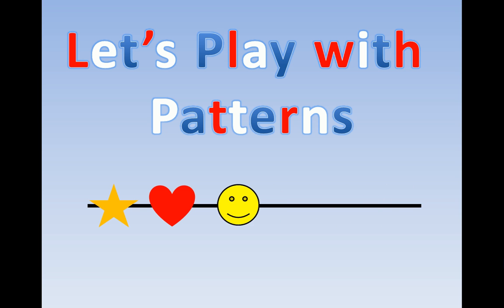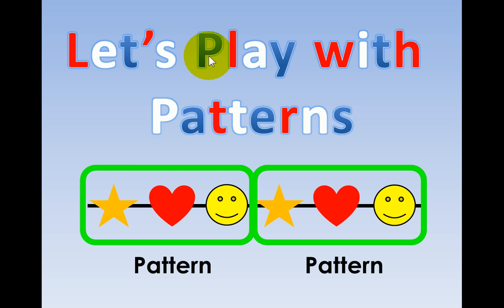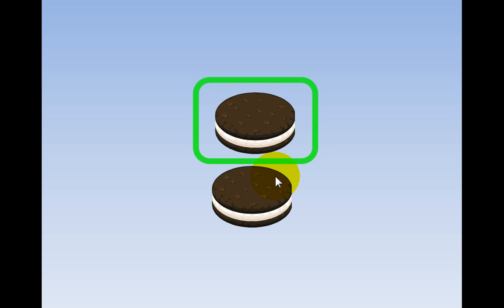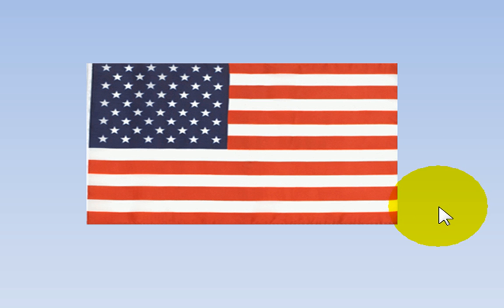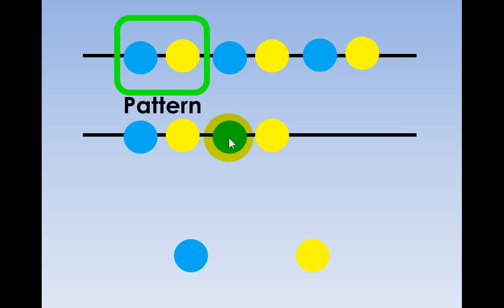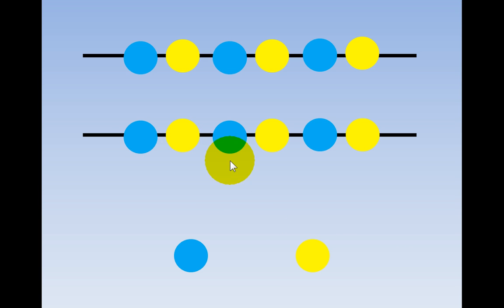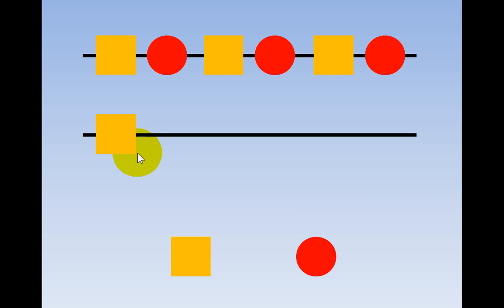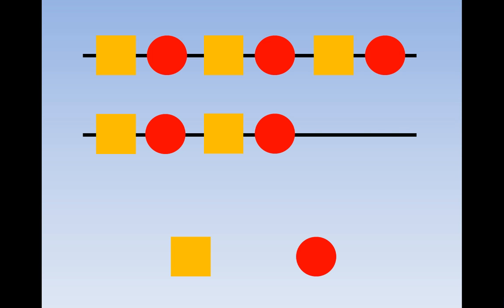We See Patterns Everywhere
Practice with your child to see if they can identify the patterns of the different colored shapes.